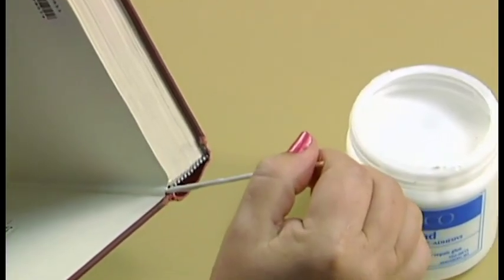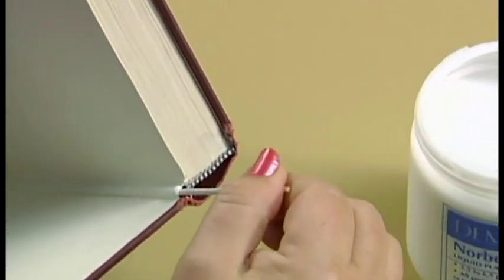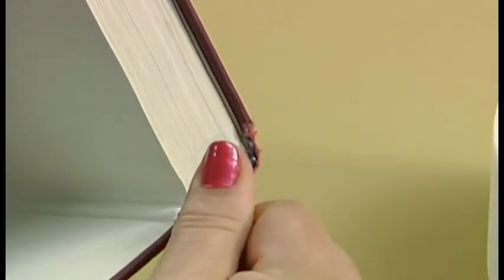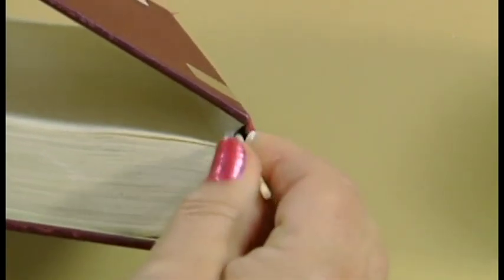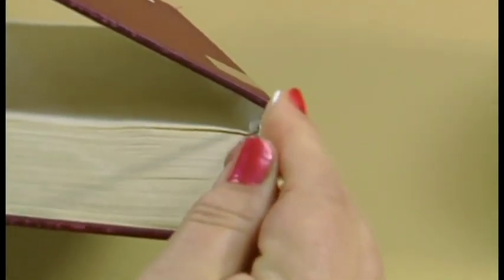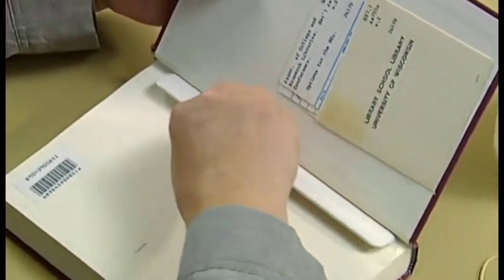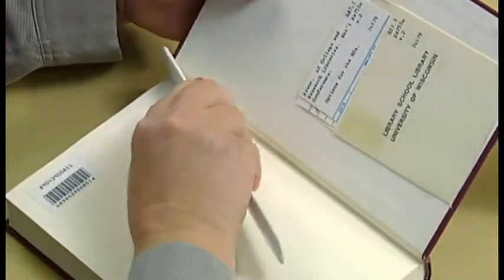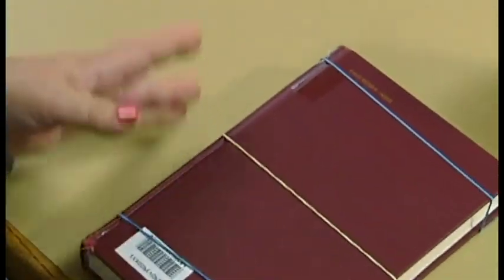How to Repair a Loose Hinge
Do you need to repair a loose cover hinge on one of your library books? In this video, learn how to use adhesive, such as Demco Norbond™ Liquid Plastic Adhesive Glue, to reattach the cover hinge and get your book back into circulation.

For the book repair supplies that you need for this project, visit demco.com and search for the following terms: norbond, mending sticks, bone folder, rubber h-bands, and book weights.